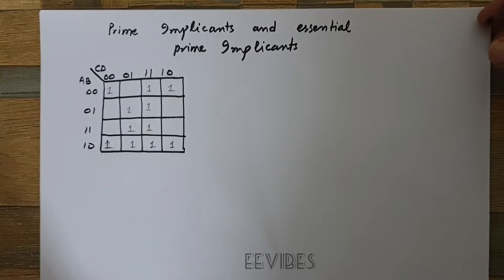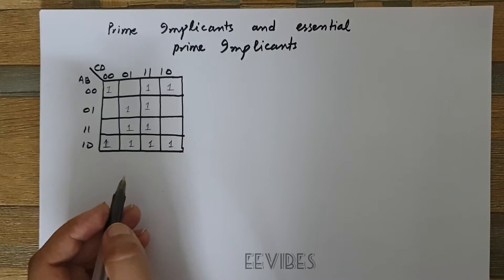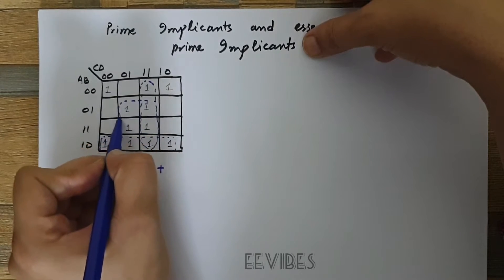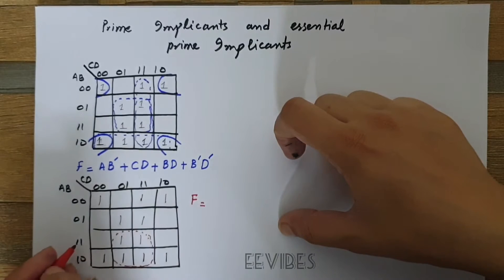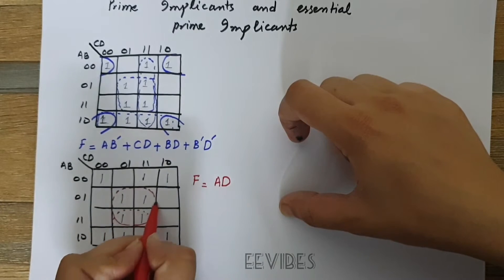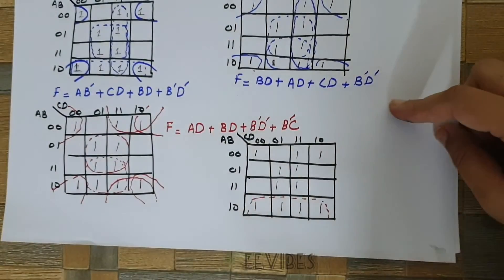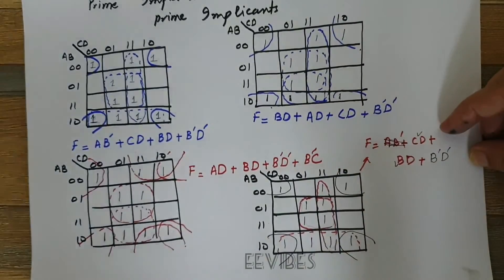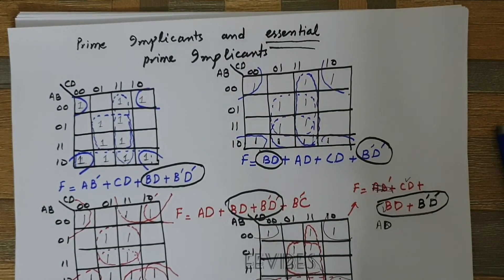Prime Implicants and Essential Prime Implicants in Digital Logic Design|| Solved Example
Prime Implicants and Essential Prime Implicants in Digital Logic Design with example
In digital logic design, simplifying Boolean expressions is crucial for efficient hardware implementation. One of the most effective methods for this is using Karnaugh maps (K-maps). Prime implicants and essential prime implicants are key concepts in this process.
In this method, the minterms are represented in a block of box. The size of the box is determined from the number of literals of a function. If there are n literals, then there will be 2n possible blocks in a box.  K-map method can be used from 2,3,4,5,. n variables. But because of the complexity of higher terms, we will just focus on up to four variables k-map. The k-map representation of a function is not unique. There can be different forms of a simplified function, but each will contain equal number of literals.